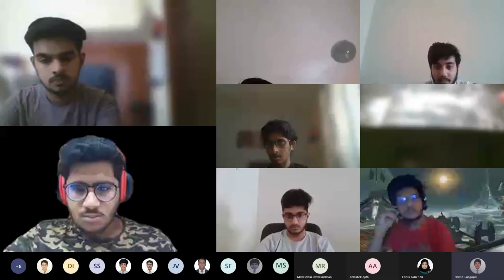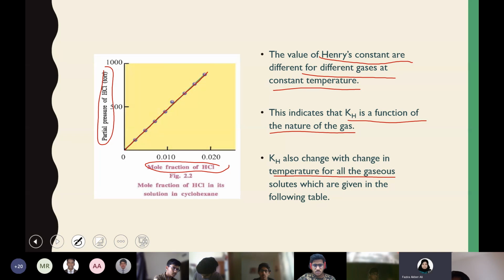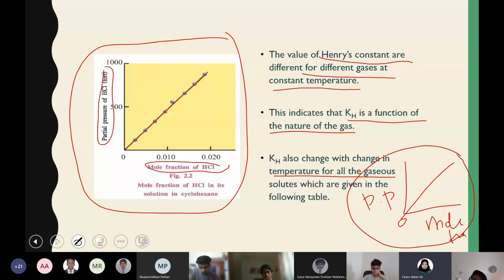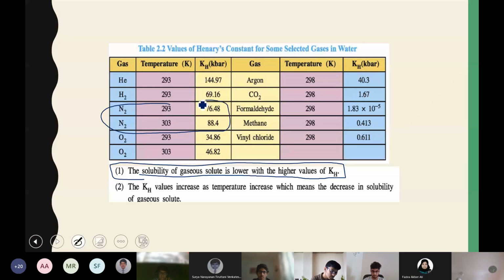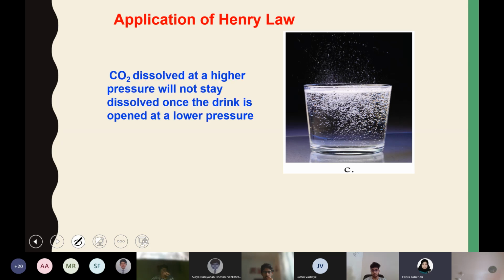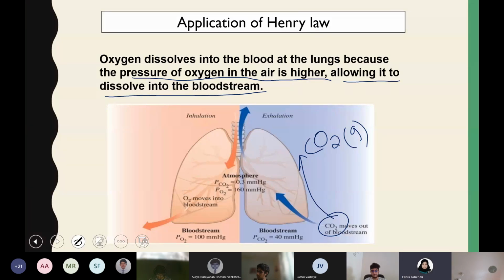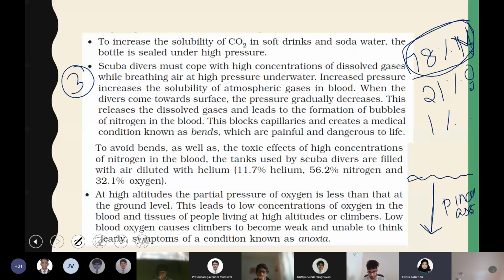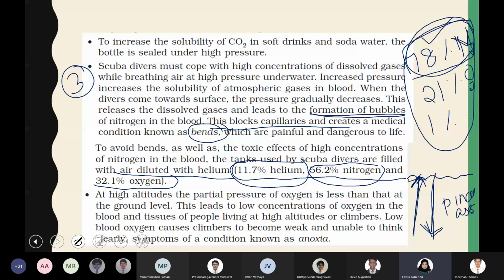Chemistry 18th April Henrys law